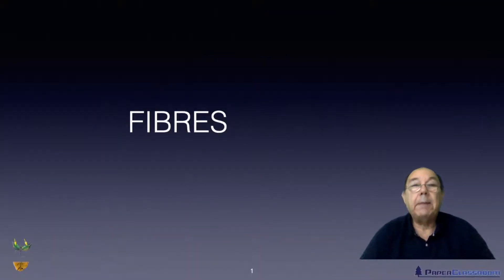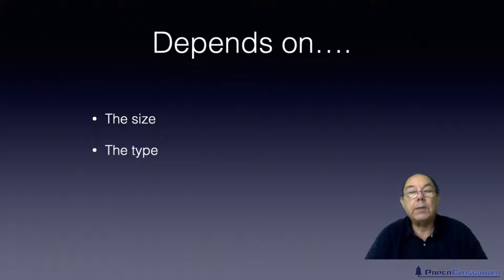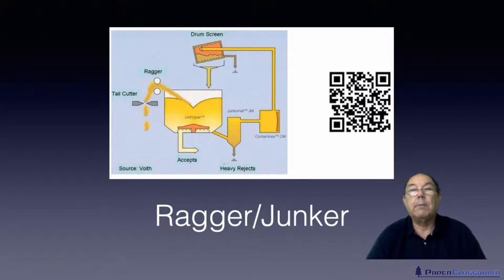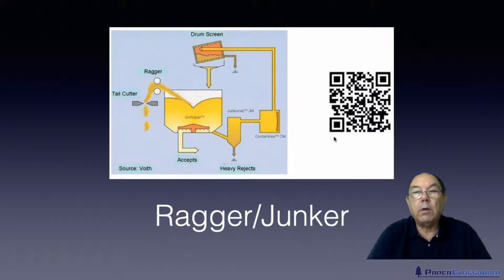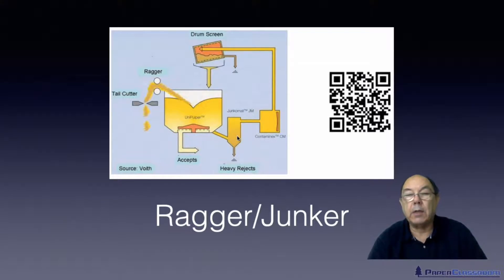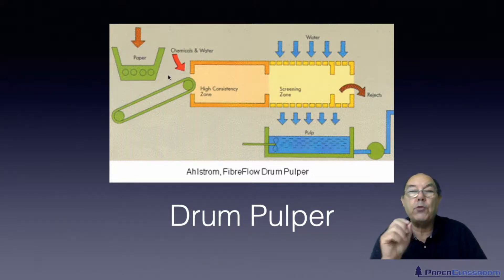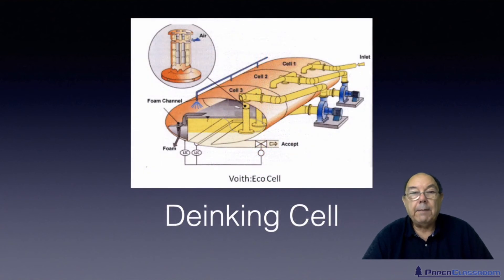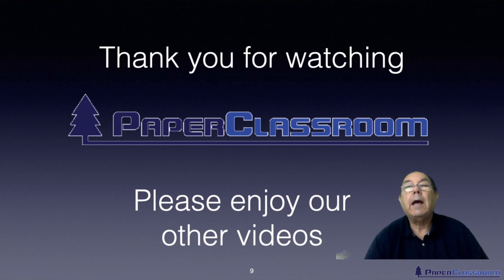Level 2 Papermaking - Removing Contamination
This video supports the Level 2 Technical Certificate Fibres Unit. In this tutorial we look at an overview of contamination removal.